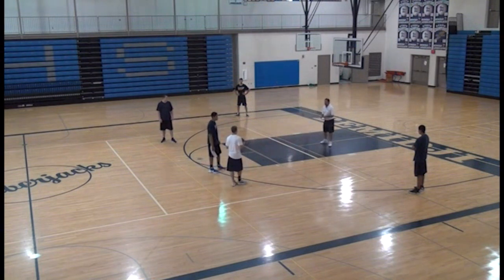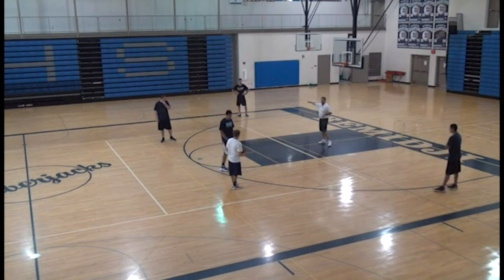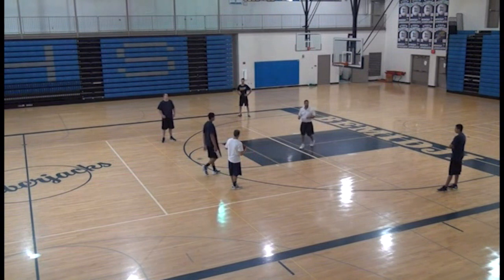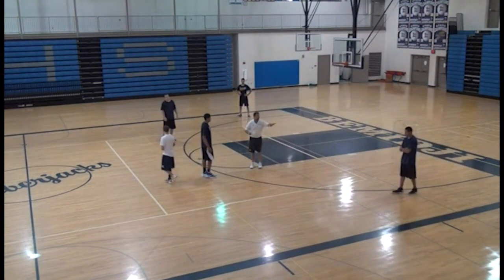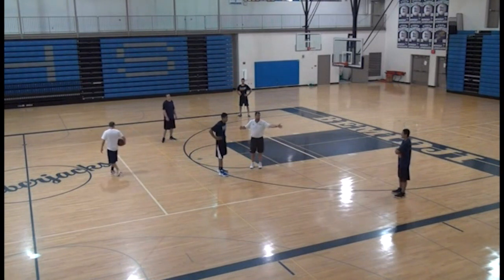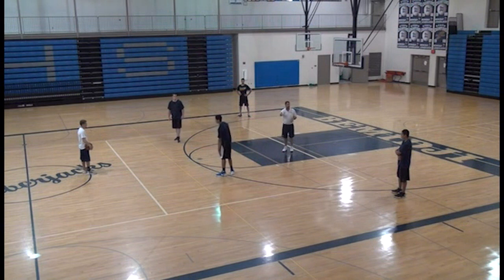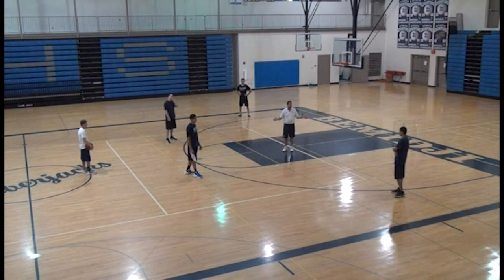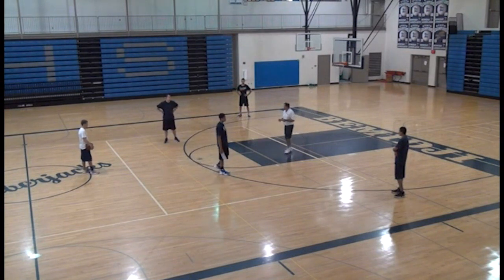1 4 Horns Basketball Set ( Princeton Offense / Motion Offense)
Coach Collins Talks Basketball Princeton Offense
Basketball Offense

Check out.

Want More

basketball resources

Coach Unplugged

Basketball drills,

basketball coach,

basketball workouts,

passing drills,

shooting drills,

basketball conditioning,

basketball jerseys,

basketball shot,

basketball ball,

basketball training,

basketball camps,

youth basketball,

basketball recruiting,

basketball tryouts,

basketball coach,

FDD
Teachhoops.com

Coach Unplugged

Basketball drills,

basketball coach,

basketball workouts,

passing drills,

shooting drills,

basketball conditioning,

basketball jerseys,

basketball shot,

basketball ball,

basketball training,

basketball camps,

youth basketball,

basketball recruiting,

basketball tryouts,

basketball coach,

FDD